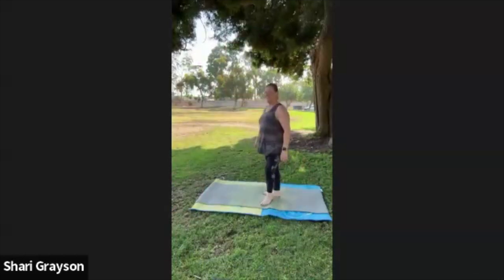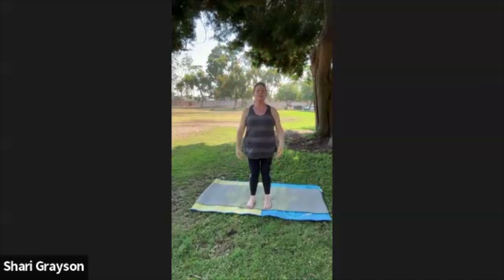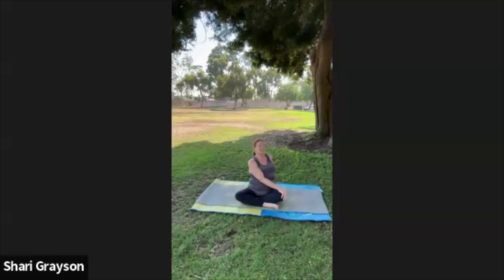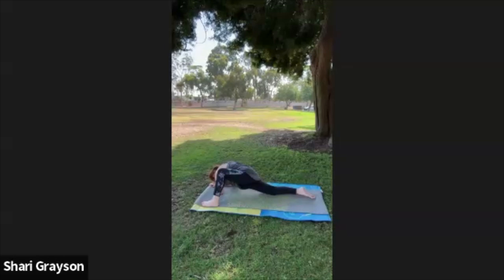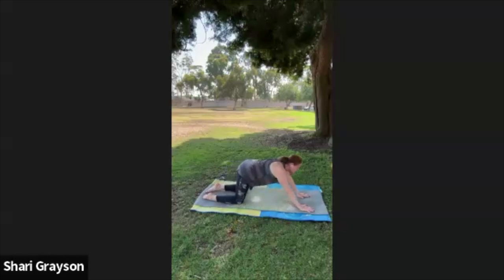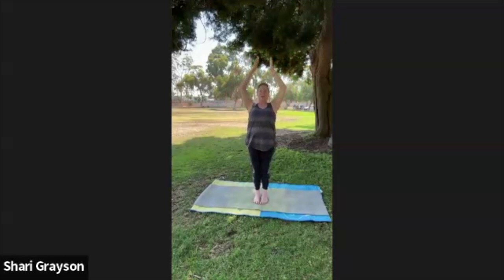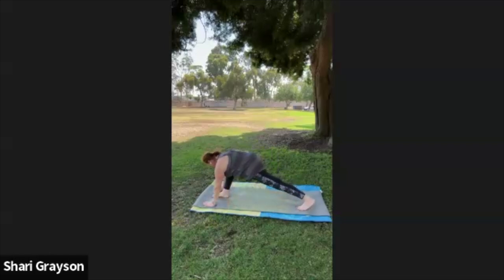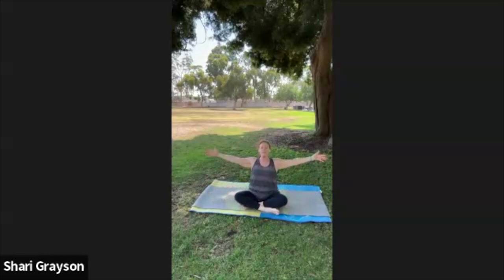Yoga 1 hour basic class July 22, 2024